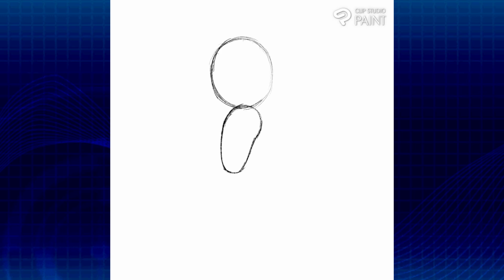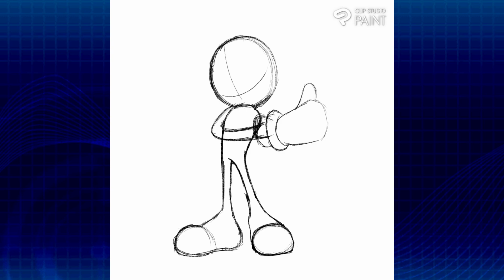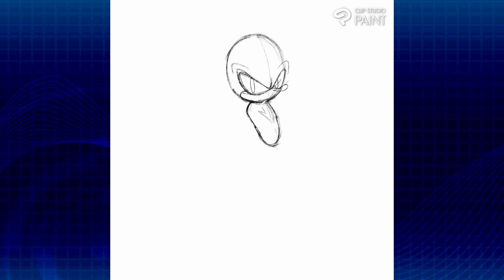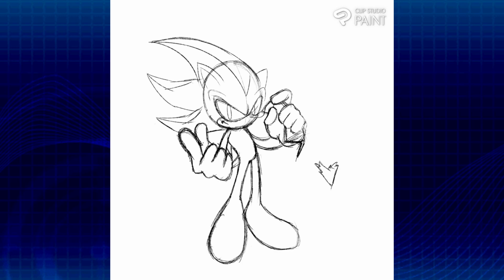MVPando Art Tutorial: Sonic Riders Art Style Tutorial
This video was inspired by @chaomix 's Sonic adventure art tutorial video(How the video was done) I draw in the sonic riders art style and show how I do it in detail
0:00 Start of Video
1:47 What you will need
2:04 Personally recommend
2:27 Who I will be drawing
2:35 Tip before you start
2:55 Character's Proportions
3:34 Sketching
5:18 Line Art
9:25 Coloring
12:03 Final Touches
12:13 End of Video(Commissions Plug)